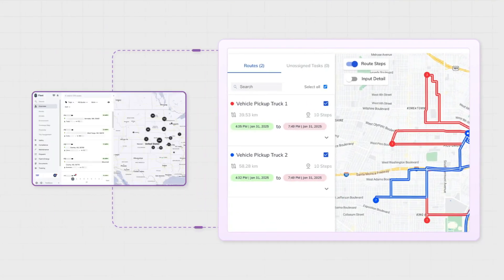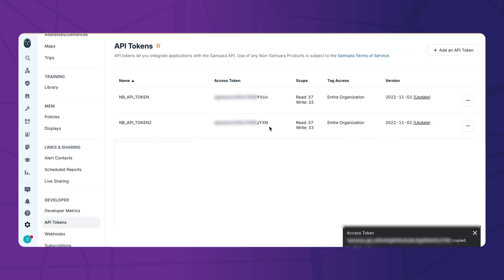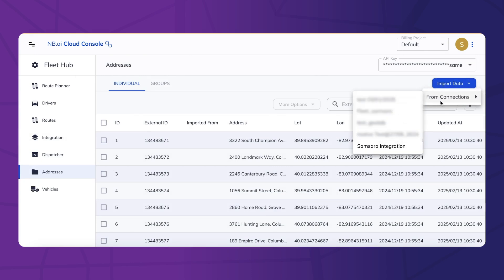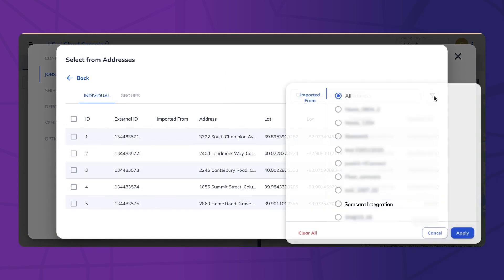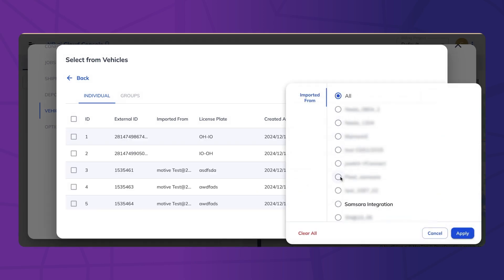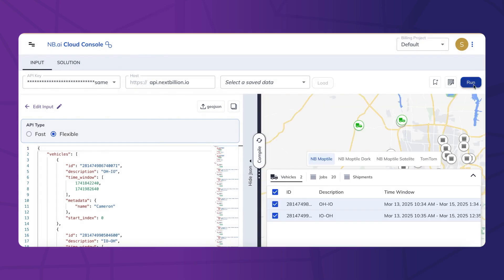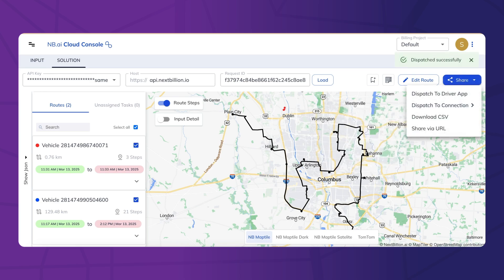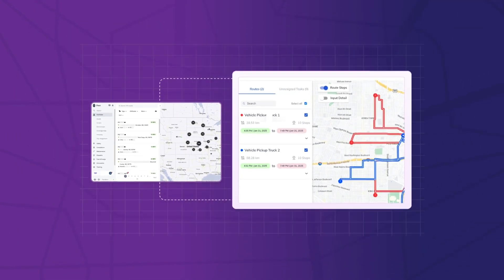Samsara Dispatch Software with AI-Powered Route Optimization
In this video, we show you how to supercharge your Samsara dispatch planning with advanced route optimization from NextBillion.ai — no spreadsheets, no manual uploads, no switching platforms.

✅ Pull  vehicle and job data from Samsara
✅ Plan efficient routes with real-world constraints (time, capacity, truck restrictions, etc.)
✅ Push optimized routes directly back to Samsara for smooth dispatch
✅ Improve on-time performance, reduce empty miles, and simplify operations

Perfect for fleet managers, dispatchers, and logistics teams looking to upgrade their routing & dispatch process—without overhauling their tech stack.